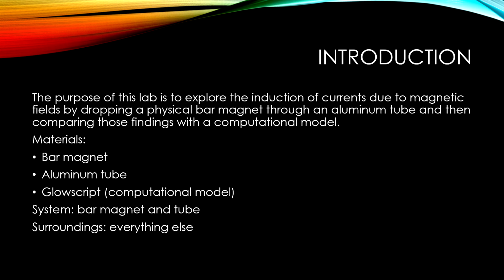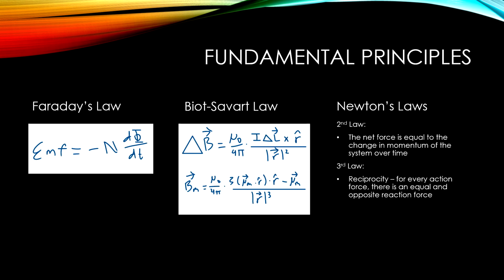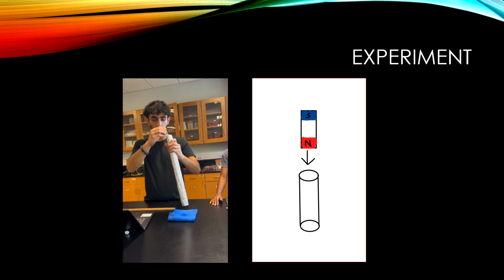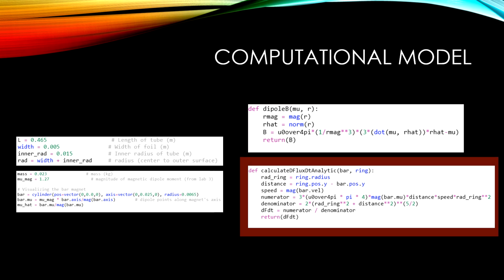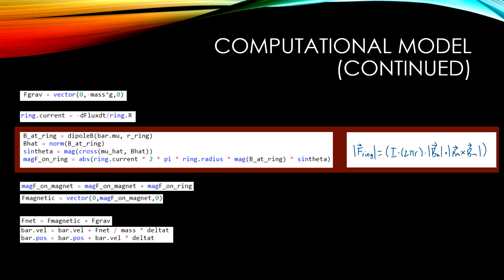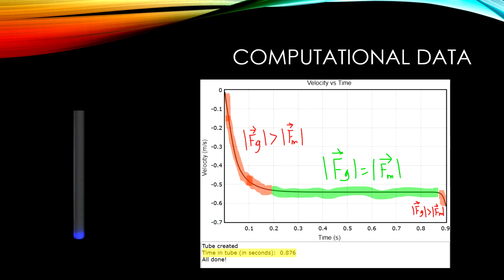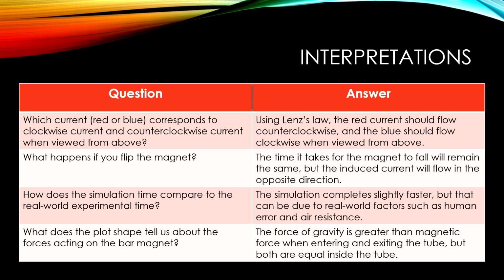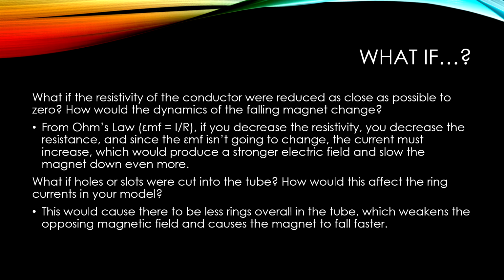Lab06: Faraday's Law - PHYS 2212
Lab report for PHYS 2212 Lab 6 - Faraday's Law.